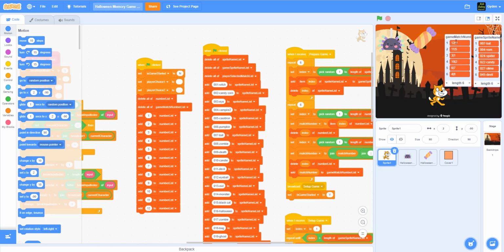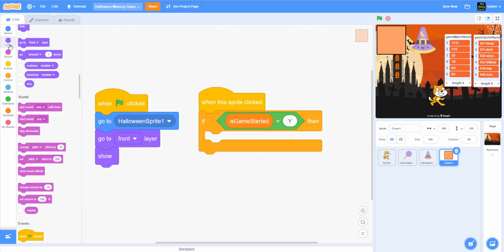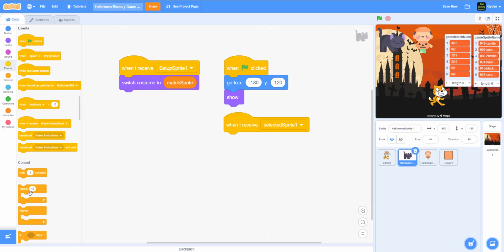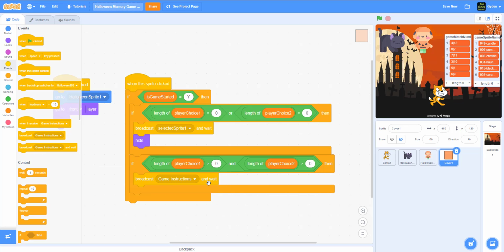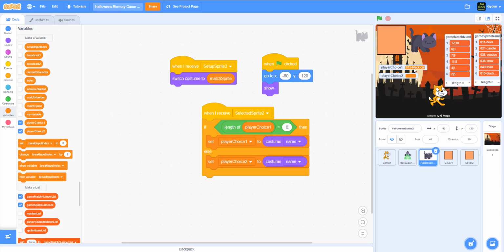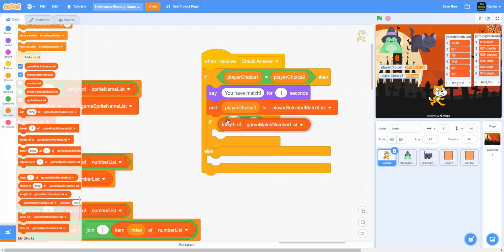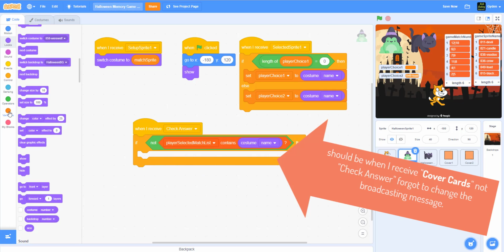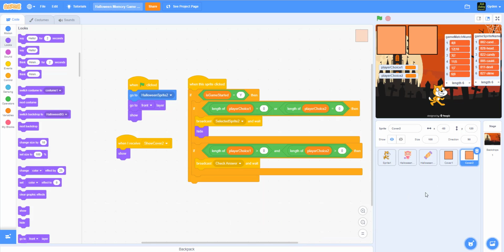Scratch Tutorial | Halloween Memory Game | Part 3 | How to make a card matching game on scratch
This is part 3 of the Halloween Memory Game, we will be working on setting up the cover sprite.  We will be working the logic to compare player selection of the matching cards.  If it did not find a match, we want to cover the cards again, if the 2 card matched we will keep it open.

For our 1K subscribers special we are going to teach this “Halloween Memory Game”.  Basically player click on the “Orange Box” to reveal the card underneath if the next card open match the first card then you get a match otherwise the card will be close again.  Once all the cards are match you will the game.

- Variables
- Lists
-  Custom Blocks
- Broadcast messages
- Loops
- Sprites interaction

If you have not watch the first 2 list videos, we suggest you watch that first before starting this tutorial.